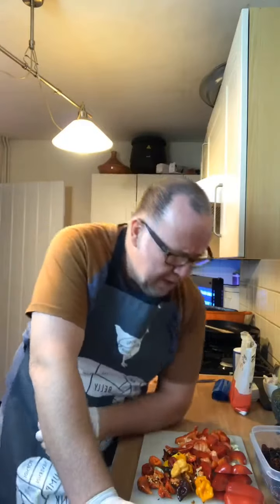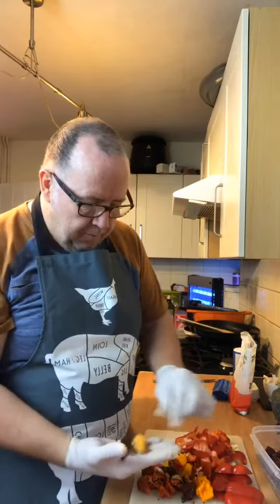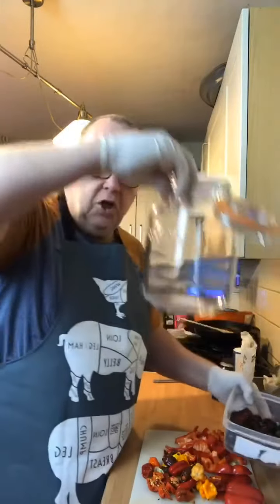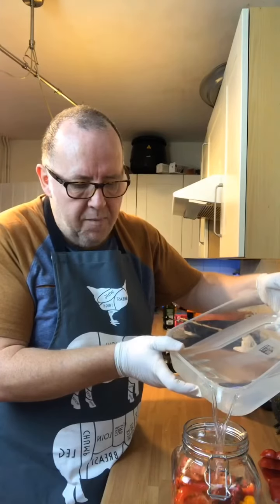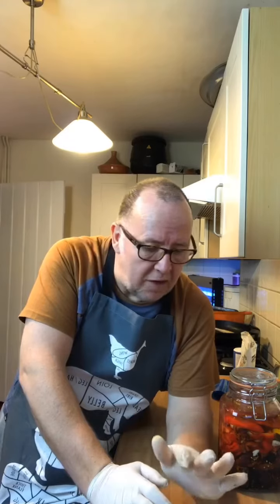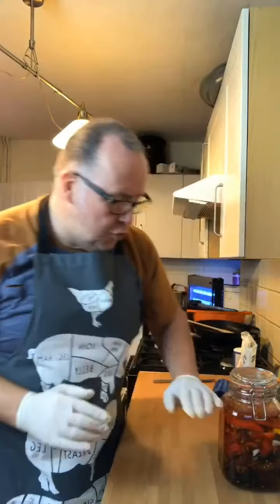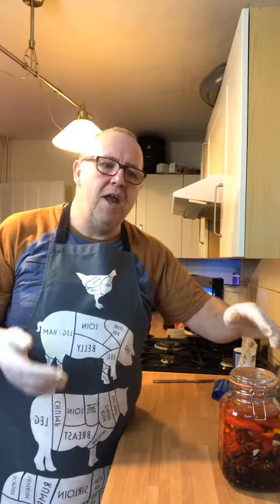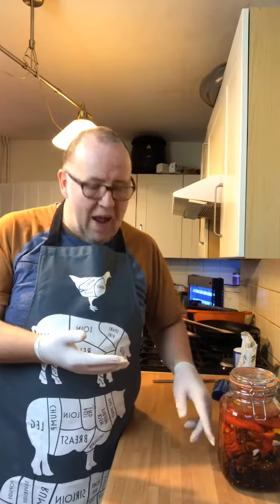Hot hot fermented hot sauce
Silly hot chilli hot sauce, fermented hot chilli sauce, Carolina Reaper, ghost, nagas etc